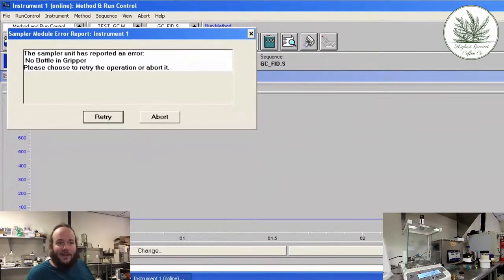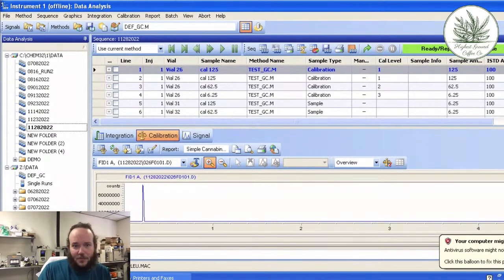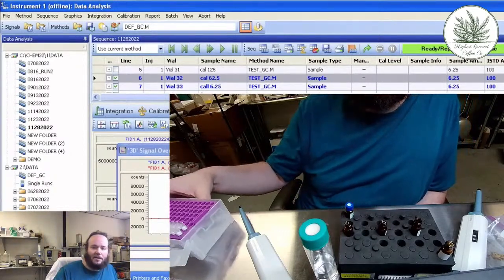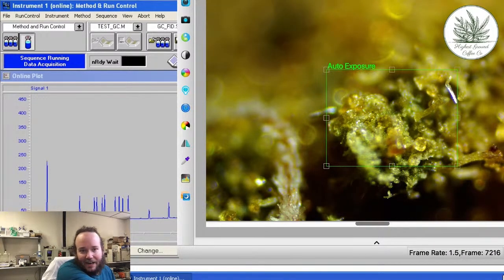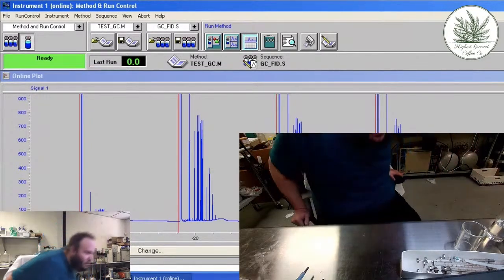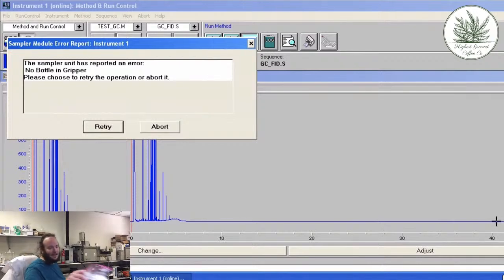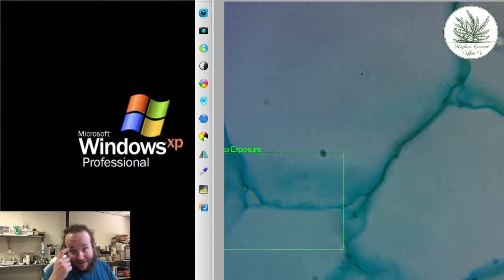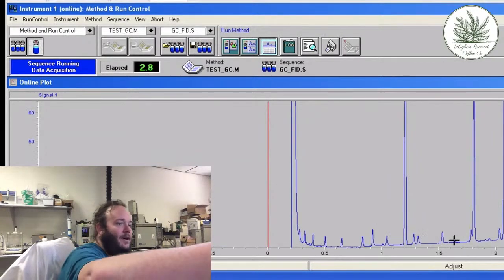Cannabis flower and concentrate testing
Testing at KYP Labs, get your kit today. kyplabs.com